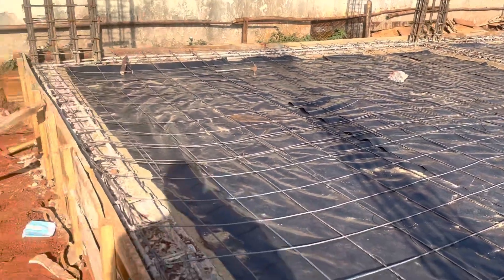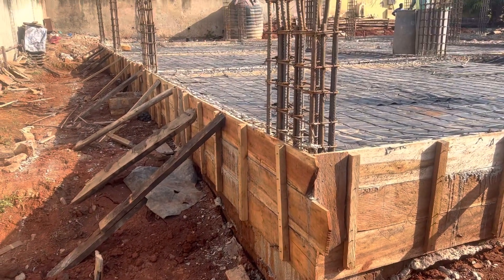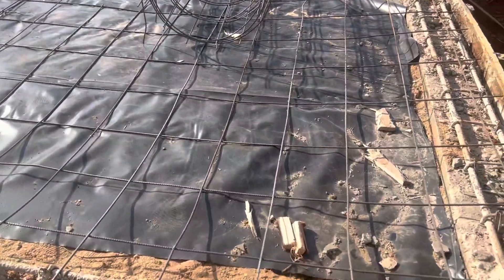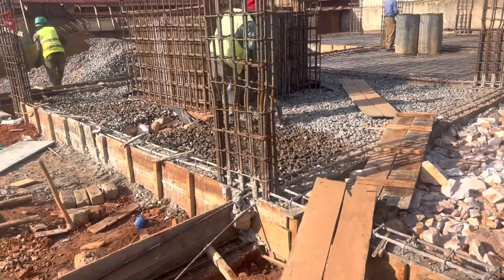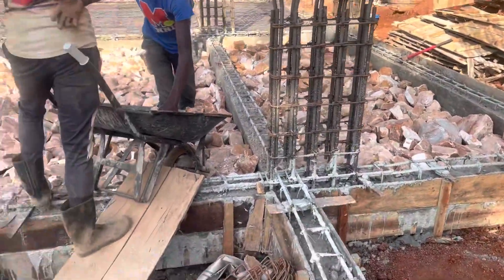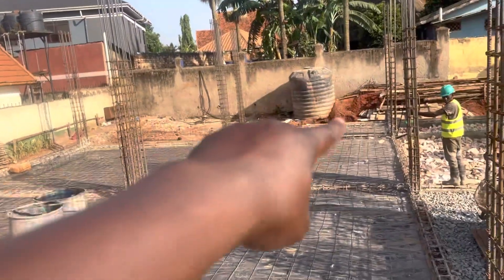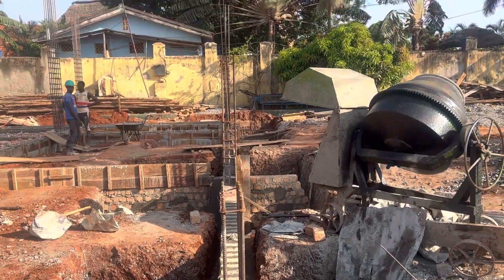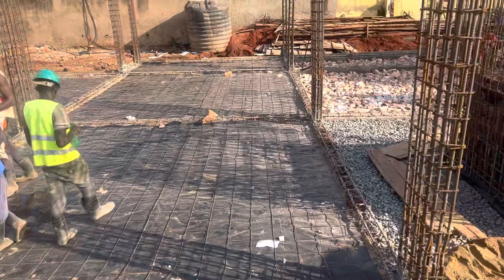Construction update, Dorchester Luxury condos kiwatule, real estate in uganda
Investing in real estate in Uganda is a wise choice, especially for Ugandans in the diaspora who want to build homes or invest in rental properties. Owning a property in Uganda can provide a sense of belonging, a place to call home when visiting Uganda, and a long-term investment opportunity.

Building a home in Uganda can seem overwhelming to a diaspora member, but we are here to guide you through the process. We will provide you with valuable tips and insights on how to build for Ugandans in the diaspora, including how to find reliable contractors, the materials needed, and the costs involved.

Investing in rental properties in Uganda is also a smart choice for the diaspora community. Rental properties can provide a steady stream of passive income and can be managed remotely with the right team in place. We will provide you with insights on how to invest in rental properties in Uganda, including the different types of properties available and their prices.

Our channel provides comprehensive insights into the real estate market in Uganda, including buying and selling properties, property management, real estate investing, and market trends. We also offer insights on how to build for Ugandans in the diaspora and how the diaspora can invest in real estate in Uganda.

In addition, we explore how the diaspora can invest in real estate in Uganda through various means, including purchasing land or properties, investing in real estate investment trusts (REITs), or partnering with local developers.

Our team of experts has years of experience in the Ugandan real estate market and is here to provide you with valuable insights to help you make informed decisions about your real estate investments in Uganda. Whether you're looking to invest in real estate in Uganda, build a home in Uganda, or manage rental properties in the country, our YouTube channel provides valuable insights and resources to help you achieve your goals.

Our videos cover a wide range of topics, including property buying and selling in Uganda, property management and rental properties, real estate investing in Uganda, market trends and forecasts in the Ugandan real estate industry, building for Ugandans in the diaspora, and how the diaspora can invest in real estate in Uganda.

Some of the most common keyword search terms for real estate in Uganda that you may find helpful on YouTube and Google include; real estate in Uganda, buying property in Uganda, property for sale in Uganda, real estate investing in Uganda, real estate market in Uganda, property management in Uganda, building in Uganda, diaspora investment in Uganda, Uganda property prices, and land for sale in Uganda.

So, if you are a Ugandan in the diaspora and you would like to build in Uganda, or if you do not have any trustworthy people in Uganda who can help you build, or if you are tired of being cheated in unscrupulous or shoddy work transactions, please contact us and let us put you at peace.

If you are interested in real estate in Uganda and want to learn more about building or investing in the country's dynamic real estate market, subscribe to our channel and join our community of like-minded individuals. We look forward to sharing our knowledge with you and helping you achieve your real estate goals in Uganda.

Landsend Homes Limited - Building for Ugandans in the Diaspora.

Our consultation fee is $350, which is rolled into your rate if we work together.